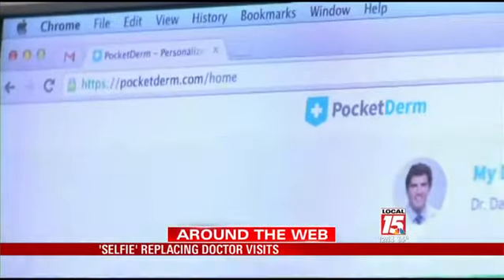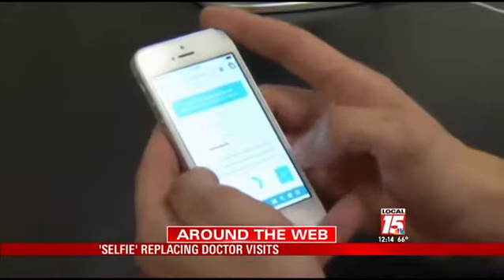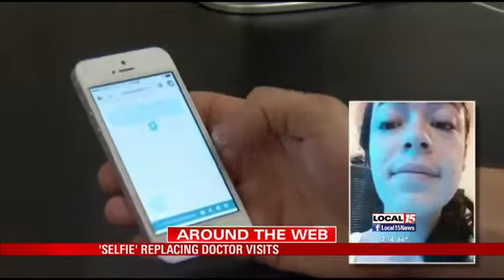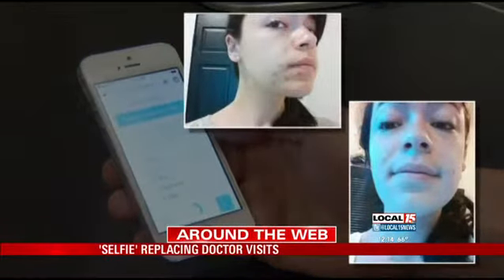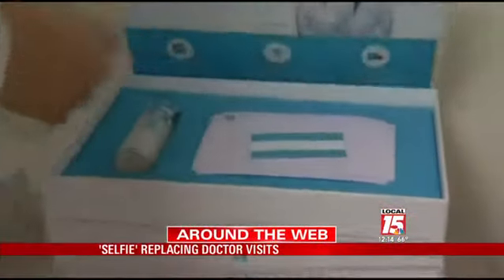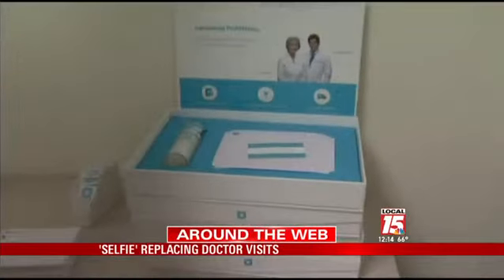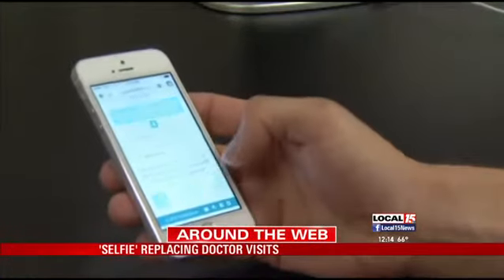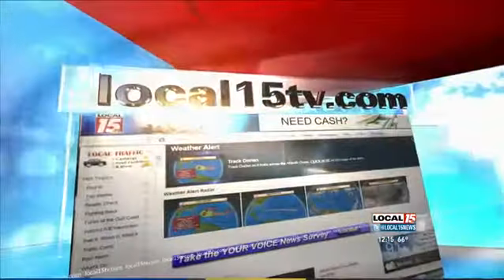'Selfie' Replacing Doctor Visits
A picture on your smartphone could replace your next doctor's visit. One new business is popping up where you can be diagnosed and treated by taking a selfie.

It's called mobile health care, and the first business to pop up is called Pocket Derma. It's aimed at teenagers and adults around the country.

Patients with acne fill out an online questionnaire about their medical history and send in selfies from their smartphone. Doctors then evaluate the photos and information, and if all is well they select a prescription regiment for the patient.

Doctors say most chronic conditions can be monitored from home, and that it won't be long before you can turn your computer into a tablet or smartphone to communicate with your doctor.

There are still about 13 states where the laws say that you can get health care online, but you need to have met with a physician first.

What do you think about mobile health care?